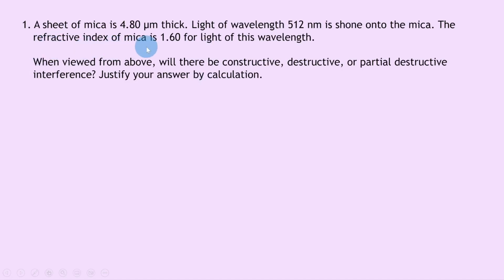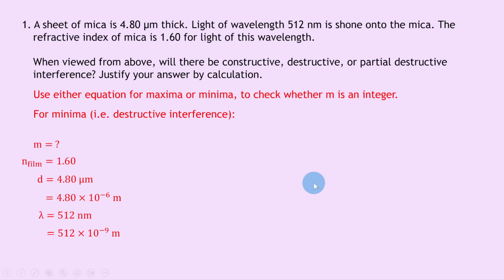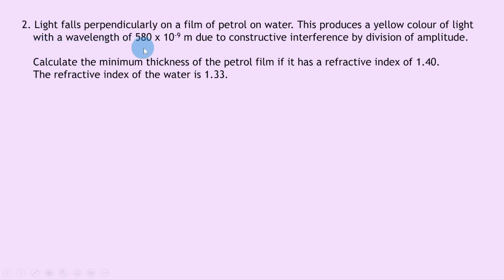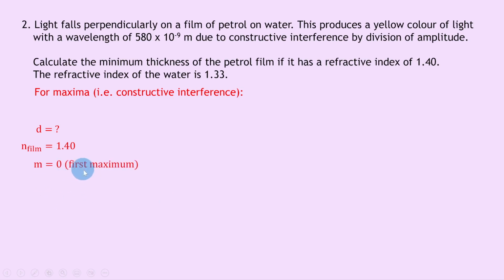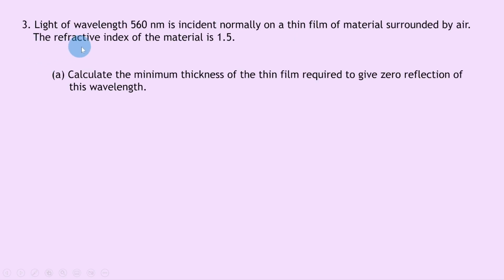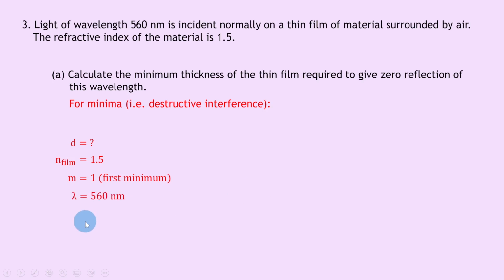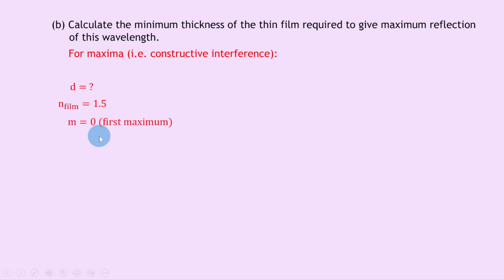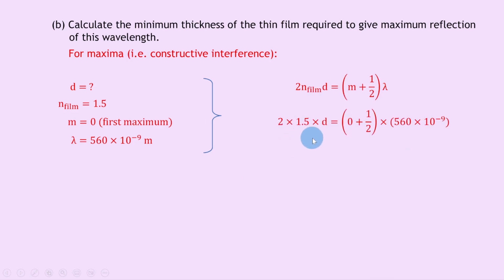Advanced Higher Physics | Waves | Thin Films | WORKED EXAMPLES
In this video, I go over some worked examples showing you how to answer questions involving thin films from the Waves topic in the Advanced Higher Physics course.